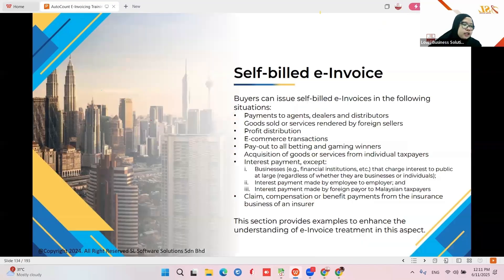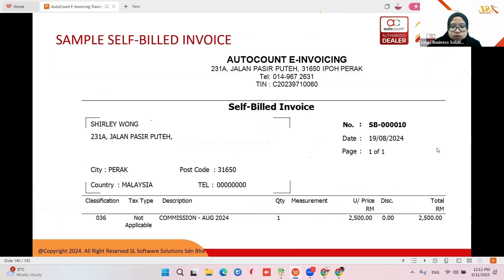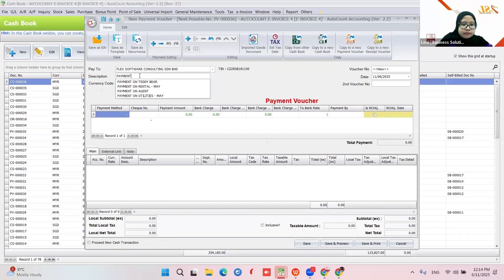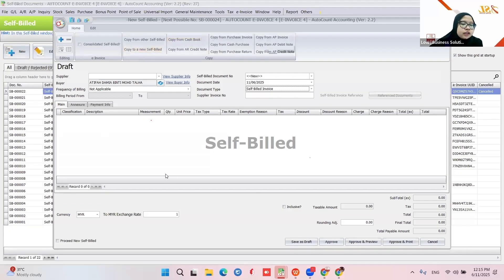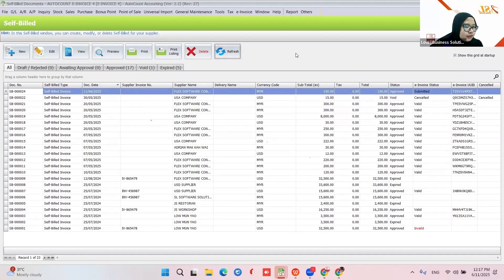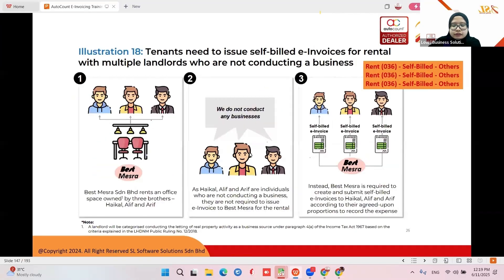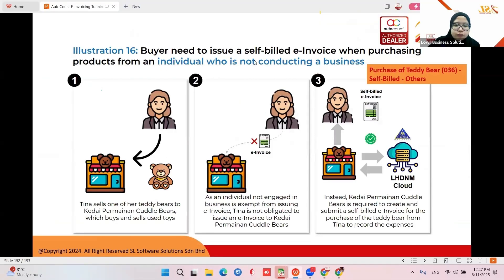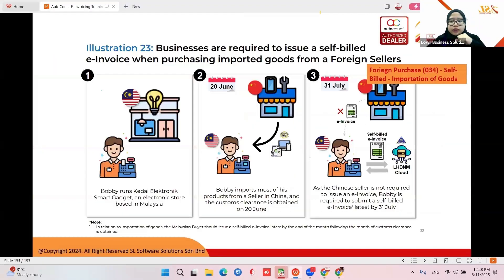How to Issue Self-Billed e-Invoice in AutoCount | Payment Voucher, Purchase Invoice & AR Credit Note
This step-by-step tutorial shows you how to create and manage Self-Billed e-Invoices using AutoCount via Payment Voucher, Purchase Invoice, and AR Credit Note.

Perfect for:
• Businesses issuing e-Invoices on behalf of suppliers
• Accountants handling supplier claims & returns
• AutoCount users preparing for e-Invoice rollout in Malaysia